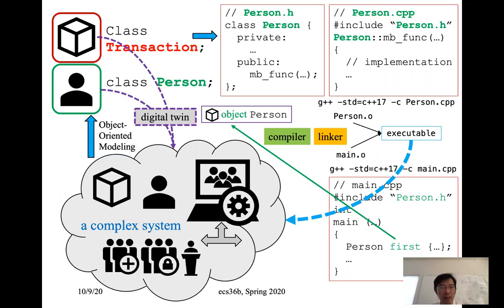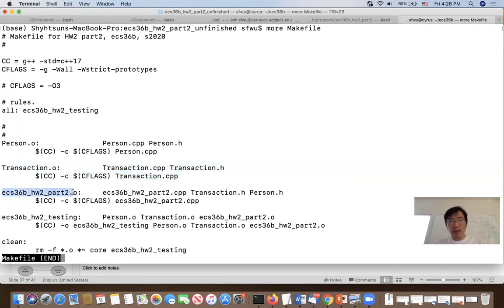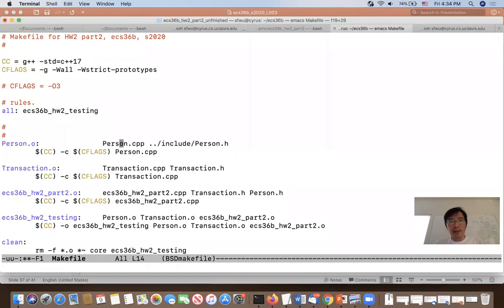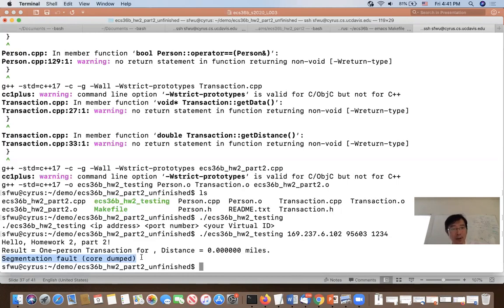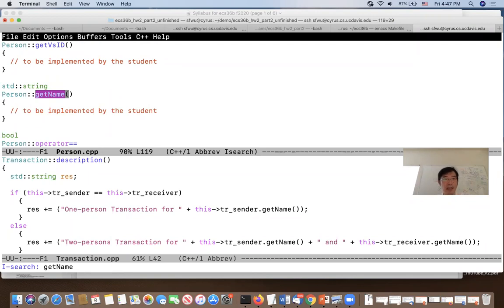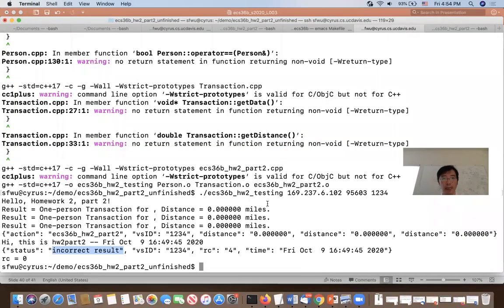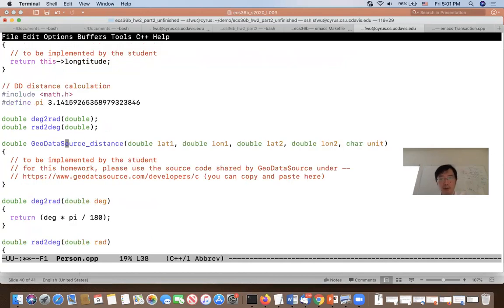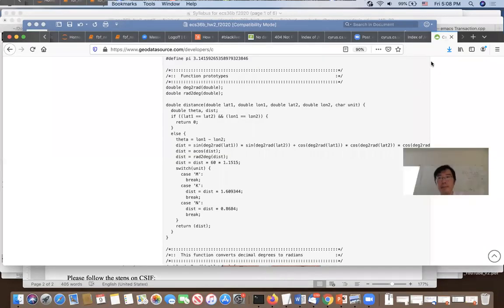ecs36b 10/09/2020 zoom homework 2 part 2